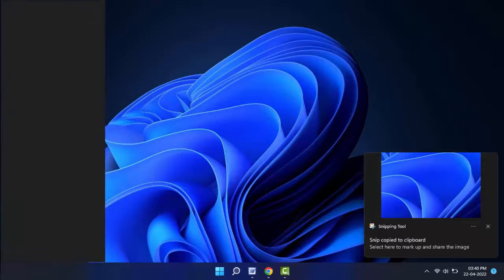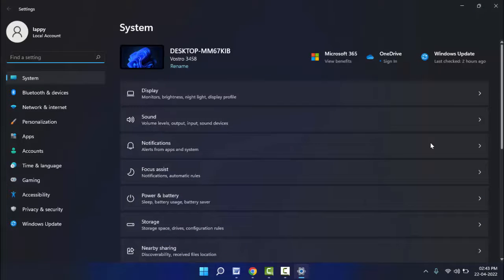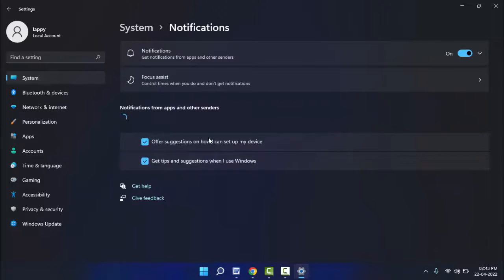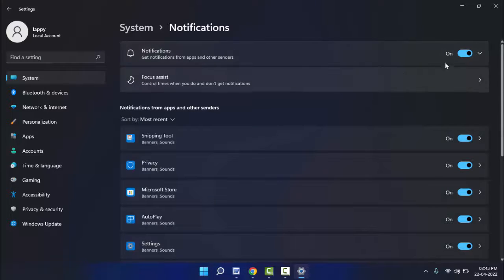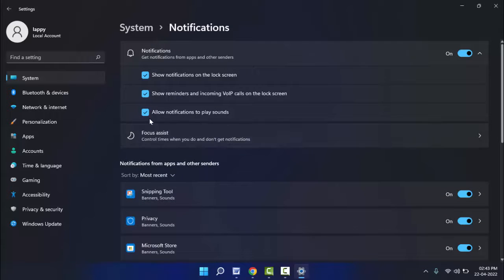How to Turn off Notification Sound on Windows 11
On Windows 11 How to Turn off Notification Sound o
How to Disable Notification Sound in Windows 11